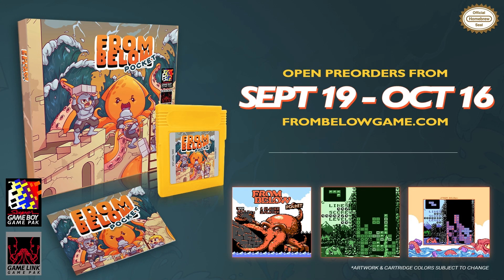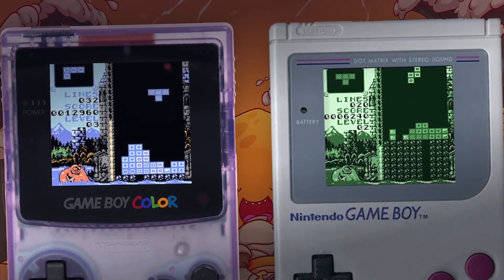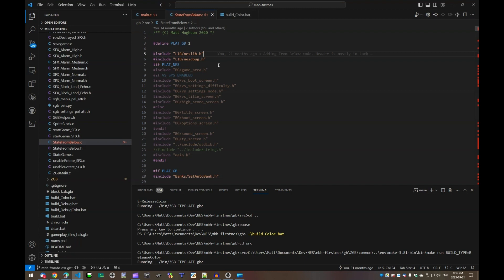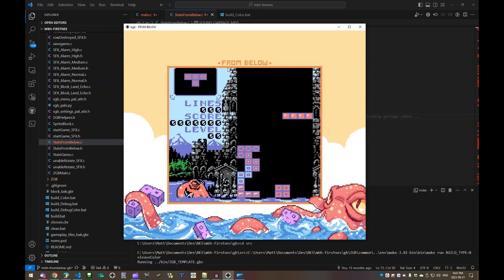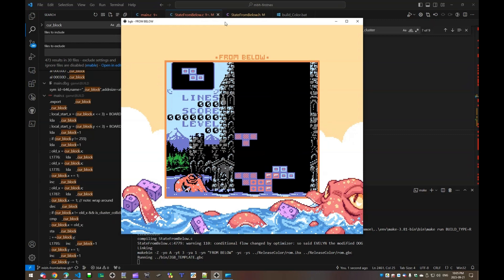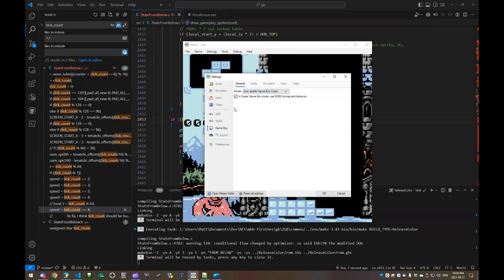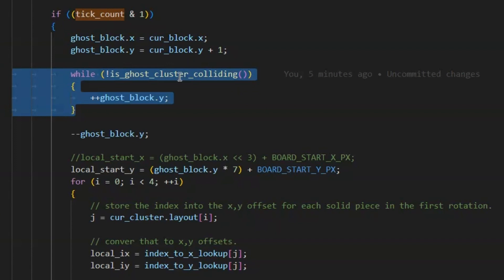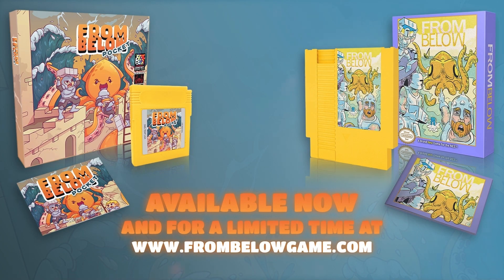How I added Ghost Pieces to my Homebrew Game Boy game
GAME BOY AND NES CARTS ON SALE FOR A LIMITED TIME

Take a look behind the scenes at how I implemented features for my recently release Game Boy game, From Below Pocket!

In this video I do a rapid prototype of the "Ghost Piece" feature, where a semi-transparent prediction of where the piece will land is drawn on screen.

From Below Pocket is on sale now, for a limited time,